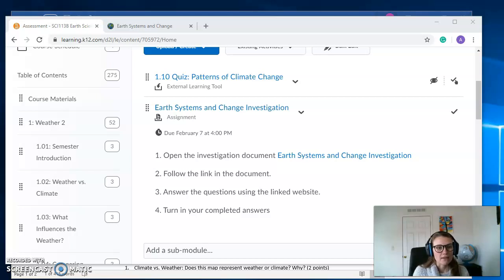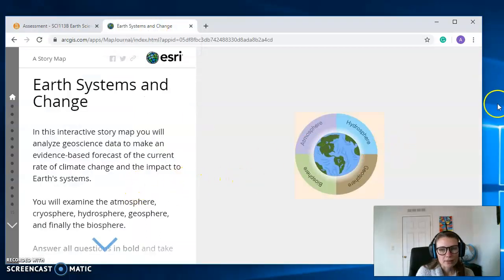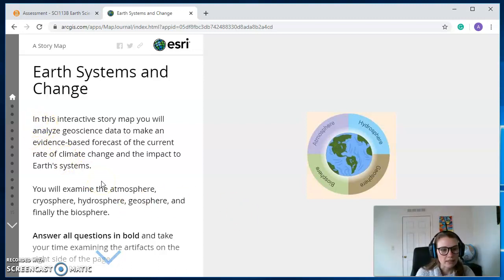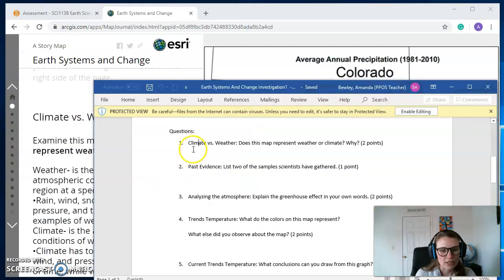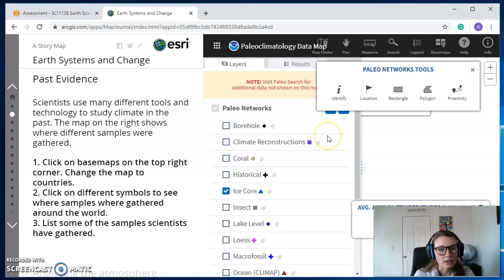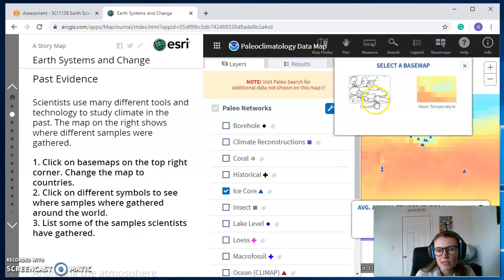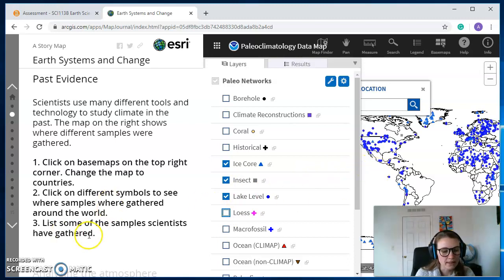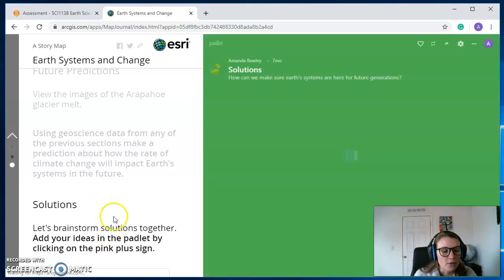Earth Systems Investigation Explanation